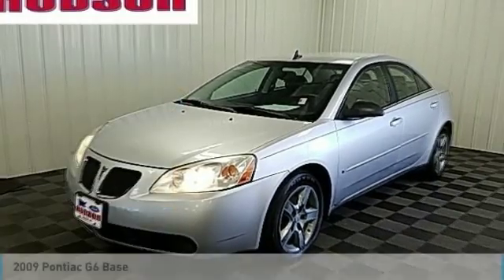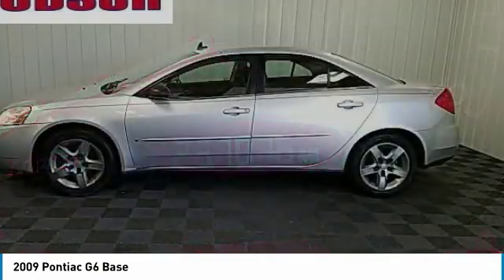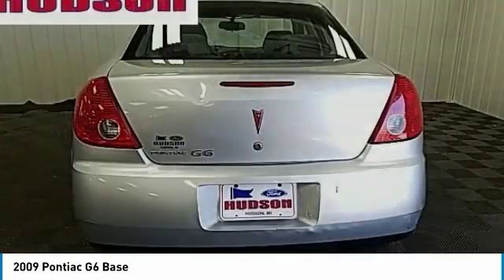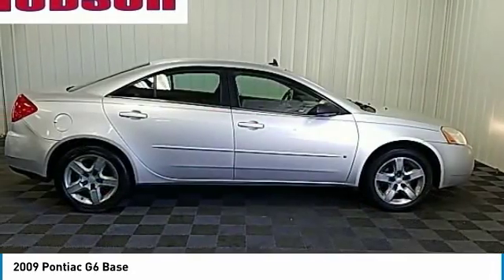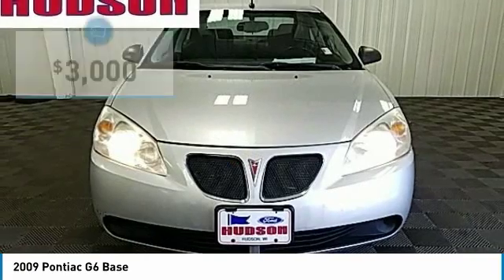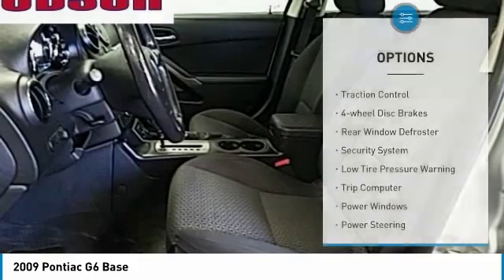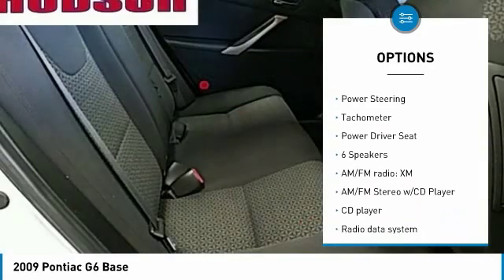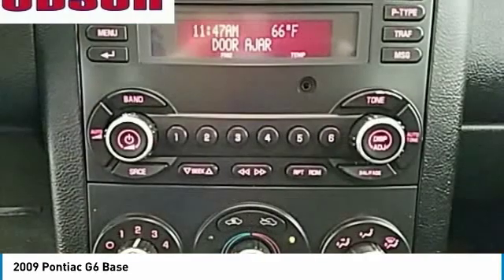2009 Pontiac G6 Hudson WI 4842C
2009 Pontiac G6 Base

Hudson Ford
2020 Crest View Drive

Recent Arrival! #1 VOLUME FORD DEALER IN WISCONSIN! Quicksilver Metallic HUDSON FORD BARGAIN LOT!, FWD, ABS brakes, Illuminated entry, Low tire pressure warning, Traction control, XM Radio. 22/30 City/Highway MPGbrbrGoogle Rating 4.6 Dealer Rater Top Award Winner! Here are our promises: *Every Vehicle Fully Inspected with Service Records *Free Auto Check Report * Our Best Price Upfront - Pure and Simple! * Transparent Buying Process!br* You Can't Buy The Wrong Car - * All Used Vehicles Inspected and Ready for Sale!br* No Hassle Sell or Trade Any Carbr.brbr2009 Pontiac G6 4D Sedan FWD 4-Speed Automatic with Overdrive ECOTEC 2.4L I4 MPI